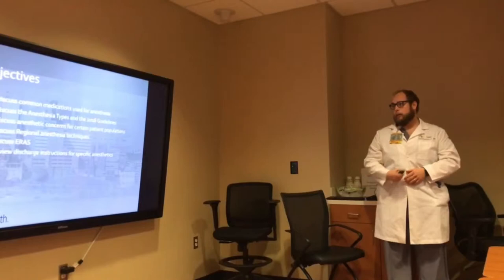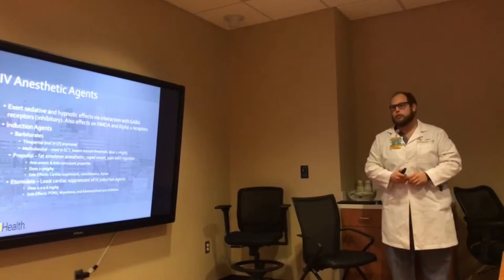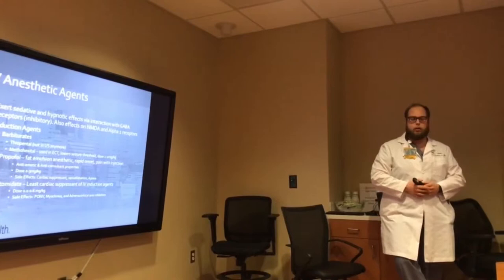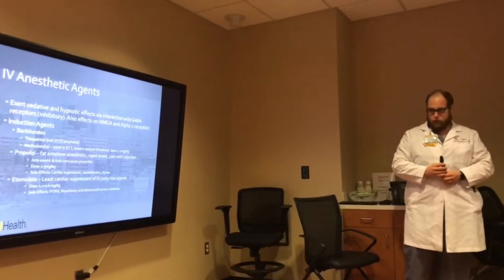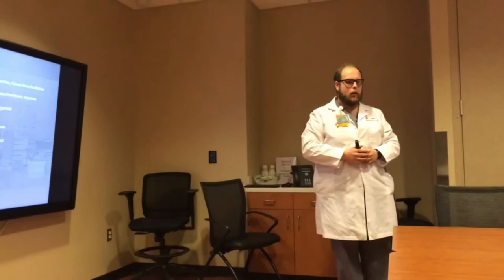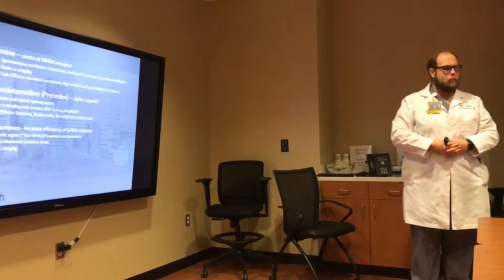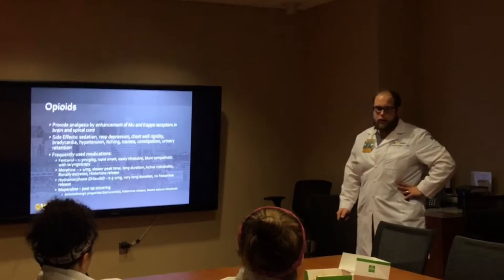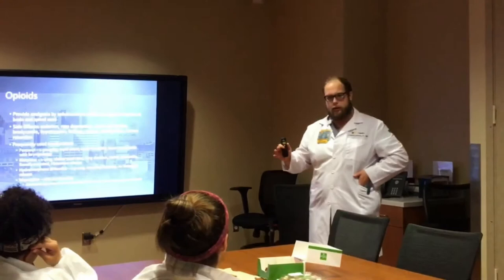Periop Anesthesia Review Part 1 of 4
Dr. J. Mark Hylton, Jr., Anesthesiology Resident PGY-3